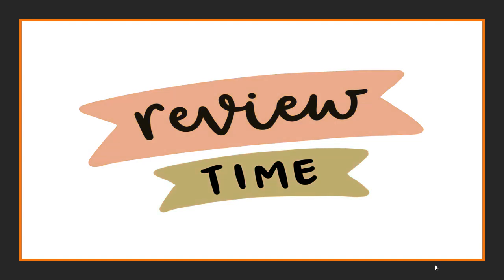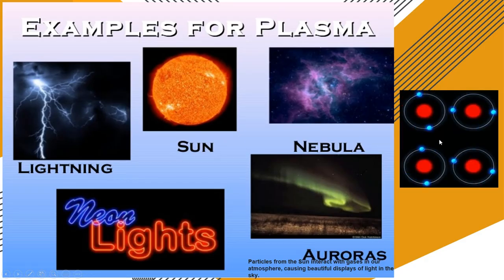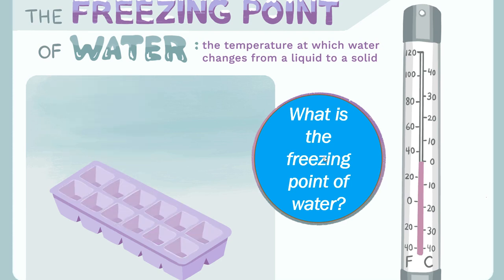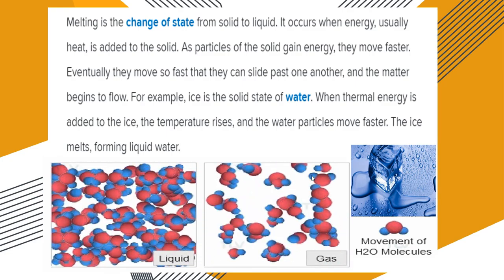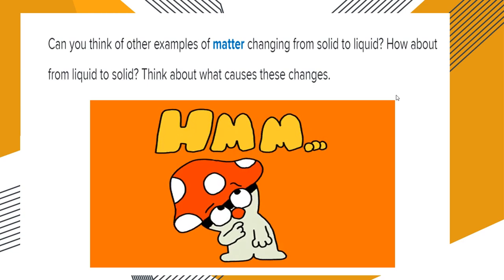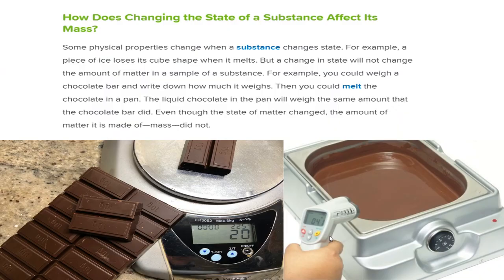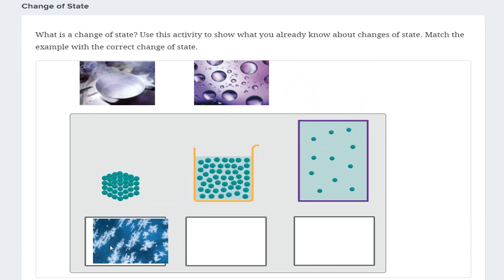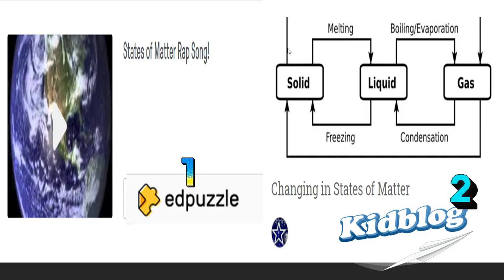"Science Lesson for Monday, May 4, 2020- Changes in States of Matter"